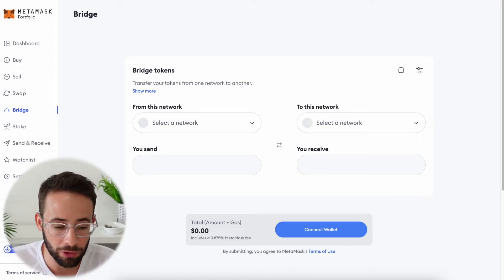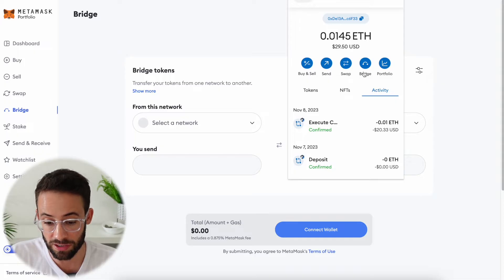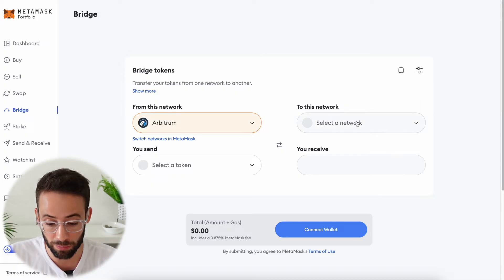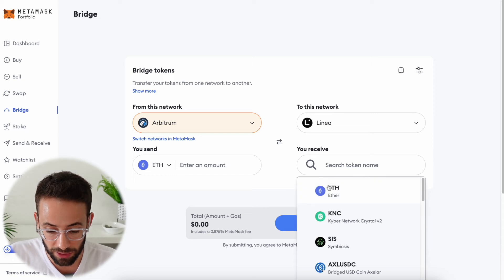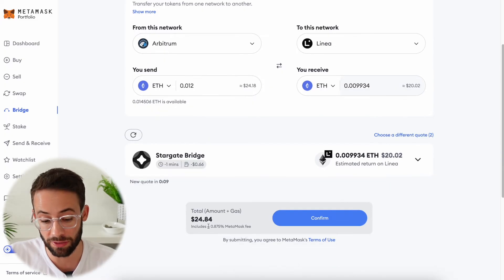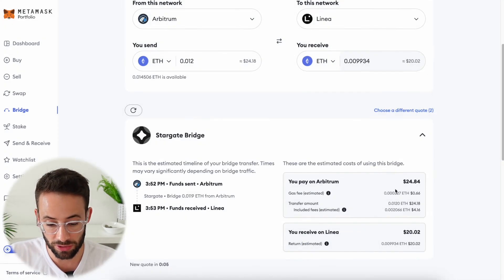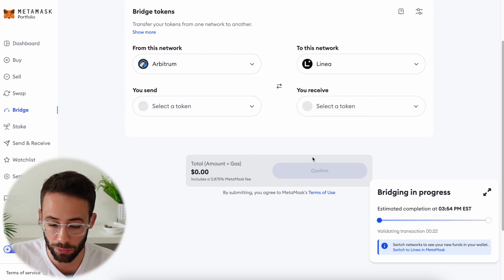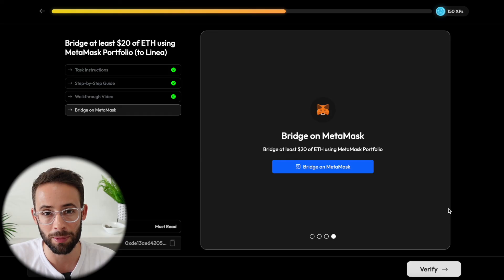MetaMask Bridge Tutorial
This short and simple tutorial will show you exactly how to use MetaMask's built-in bridge aggregator to send crypto assets to and from different ethereum networks.

Good luck!

My public wallets:
Ethereum: kryptocove.eth
Solana: kryptocove.sol